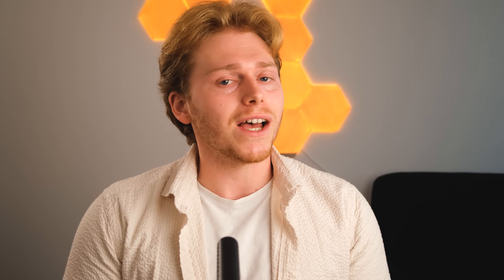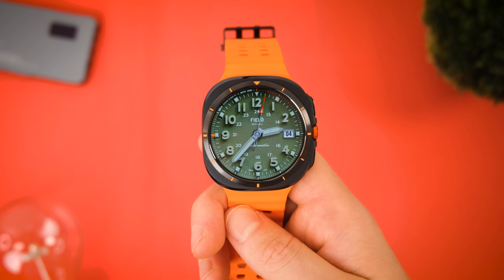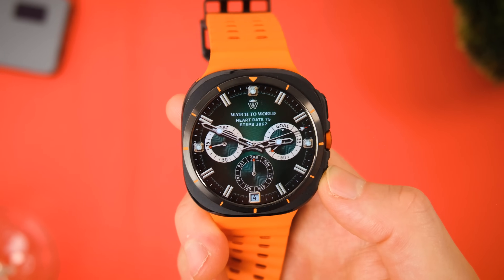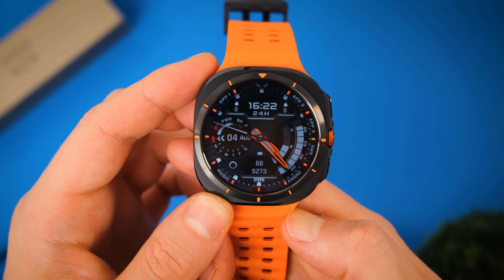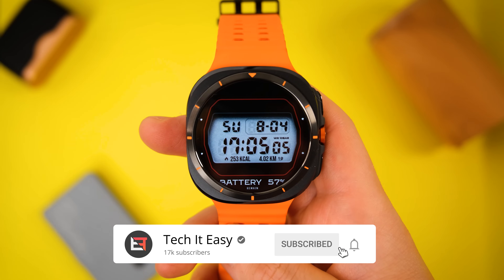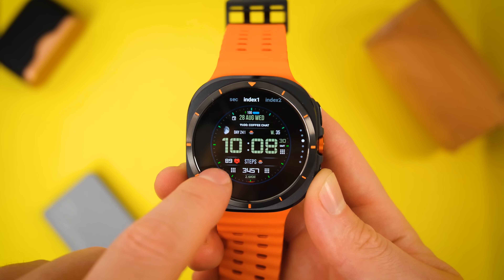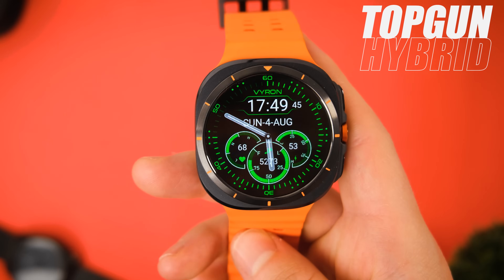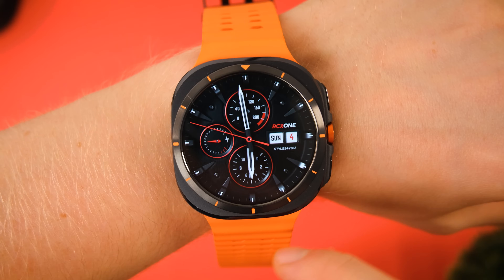Top 25 Best Watch Faces For The Galaxy Watch Ultra - Free & Paid!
These are the top 25 best watch faces for the galaxy watch ultra and galaxy watch 7, free and paid. I've split the video up into sections, first I'll show you how to install watch faces on the galaxy watch ultra and galaxy watch 7, as well as explain why  watch faces aren't working on the galaxy watch ultra. Ill then start with the best realistic analogue watch faces for the galaxy watch ultra, then the best Hybrid watch faces for the galaxy watch ultra, the best digital watch faces for the galaxy watch ultra and finally the best free watch faces for the galaxy watch ultra.

All of these watch faces will still work on the galaxy watch 6, watch 5, watch 4 and of course the galaxy watch 7. So if you are looking for the best galaxy watch faces in general, this video has everything you need.

⭐Galaxy Watch 7 Ultra Price:

⭐Galaxy Watch 7 Ultra Straps (US):

⭐Stainless Steel

1. S4U London Shift
-2. Military Field Watchface
-3. S4U Ancient Gold
-4. S4u Ancient Winter SE
-5. EVERYDAY 10-Hands Style
-6. WTW M23B1 Analogue watch face
-7. Harmony GT Premium

-8. Oogly Deluxe Hybrid
-9. Moon 1 - Hybrid
-10. Business Orange For Wear OS
-11. Ballozi Virtu
-12. Ballozi Vero 2
-13. S4U Phoenix
-14. JW002

-15. Jw212
-16. Monochrome LCD For Wear OS
-17. Nighty Digital 33
-18. Win Super Inf Mod v3
-19. SamWatch Digital Orpheus 2024
-20. HMKWatchHMKWatch Digital 371

-21. TOP GUN - hybrid watch face
-22. Health Watch Face 044
23. Sci-Fi Digital Watch Face
-24. WFP 225 Hybrid watch face
-25. S4U RC ONE - Basic watch face

0:00 How To Install Watch Faces On The Galaxy Watch Ultra and Watch 7 (Watch faces not working?)
0:58 The Best Analogue, Classic & Realistic Watch Faces For The Galaxy Watch Ultra And Watch 7
6:30 Best Hybrid Watch Faces For Galaxy Watch Ultra And Watch 7
11:05 Best Digital Watch Faces For The Galaxy Watch Ultra And Watch 7
16:10 The Best Free Watch Faces For The Galaxy Watch Ultra And Watch 7